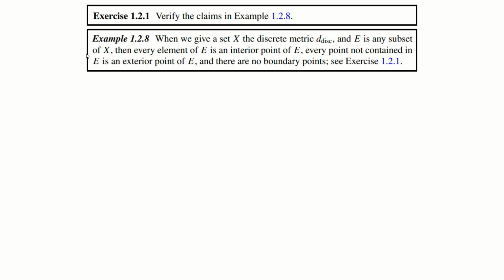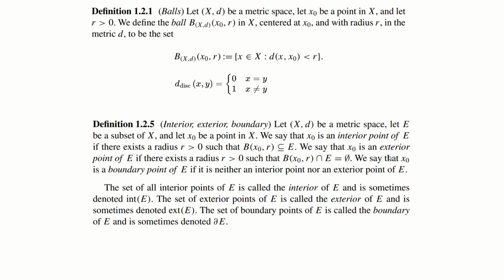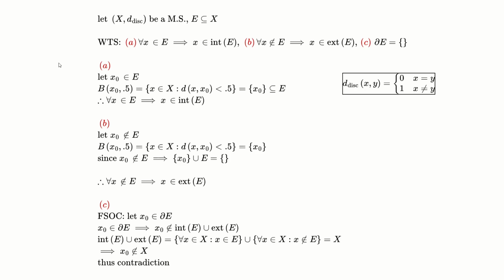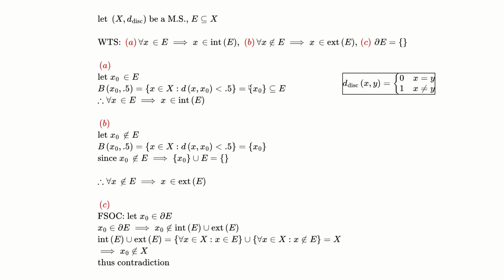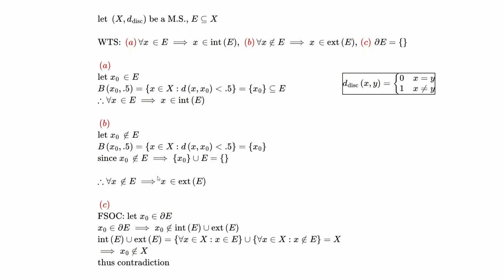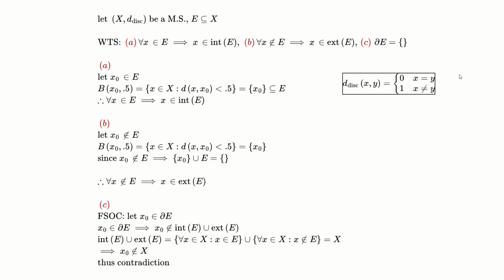Analysis II: 1.2.1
Exercise 1.2.1 Verify the claims in Example 1.2.8.
Example 1.2.8 When we give a set X the discrete metric ddisc, and E is any subset
of X, then every element of E is an interior point of E, every point not contained in
E is an exterior point of E, and there are no boundary points; see Exercise 1.2.1.